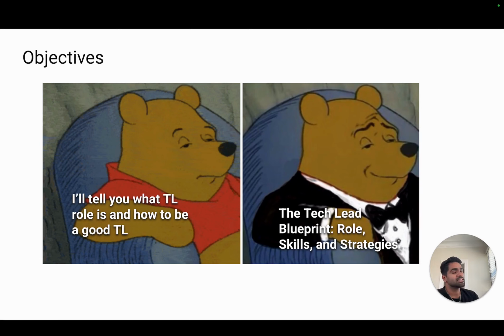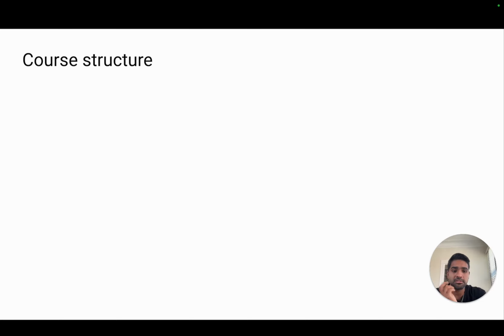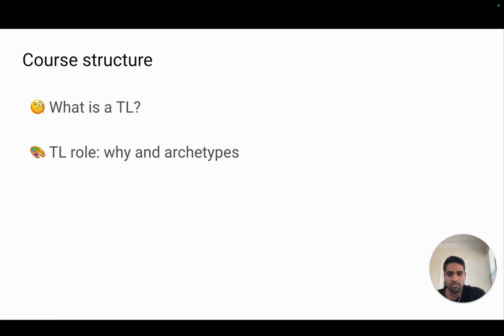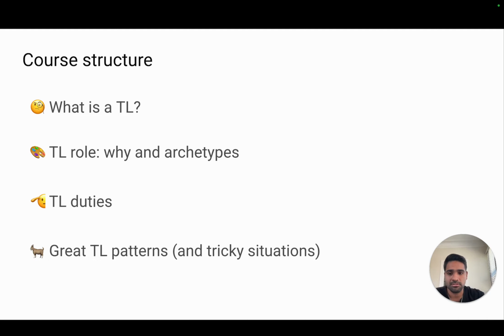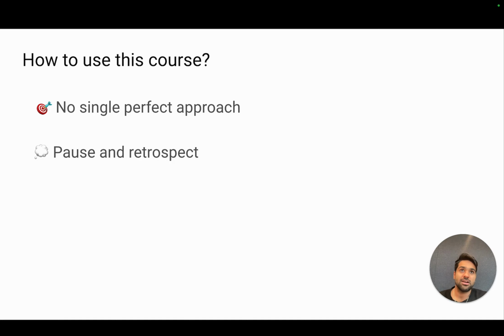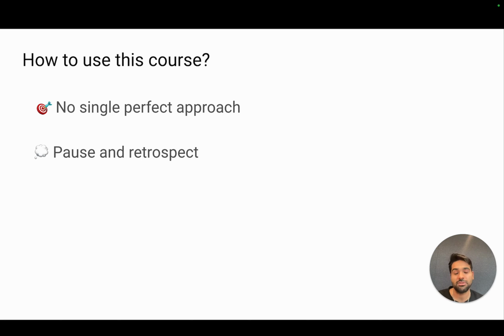Lesson 1 (Part B): Overview: Course structure and User Manual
Welcome to Part 2 of our “Become a Great Tech Lead” course! 🚀 In this video, Lalit Kundu explains how to get the most out of this course and use it to develop your judgment, leadership mindset, and self-awareness as a Tech Lead.

Being a great Tech Lead isn’t about following a checklist — it’s about building practical wisdom, especially for nuanced situations where there’s no one “right” answer.

🧠 What You’ll Learn in This Video:
✅ Why there’s no one-size-fits-all TL advice
✅ How to use real-life scenarios to reflect on your own behavior
✅ Why self-reflection is your secret leadership weapon
✅ How to identify gaps in your leadership skills and start closing them
✅ How to turn this course into a career-long resource you can revisit

🪞 This episode encourages you to pause, think, and apply each lesson to your real-world context — not just consume the content. The more you reflect, the more you grow.

👨‍🏫 About Your Instructor:
Lalit Kundu is a Staff Engineer & Area Tech Lead at YouTube, with experience managing 45+ engineers, coaching TLs, and building products used by billions of users.

Whether you're just stepping into leadership or want to level up, this course is built to help you thrive.

💬 Praise for Lalit’s Tech Lead Lessons:
🗣️ “This course helped me reflect on things I was missing.”
🗣️ “I rewatched certain parts right before tough conversations — it worked.”
🗣️ “It’s like mentorship in a video. Gold.”